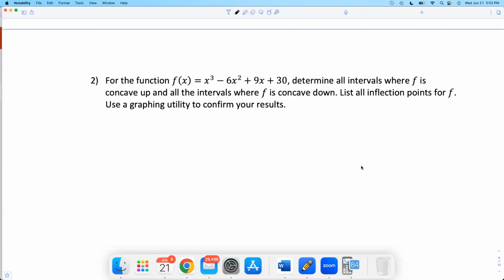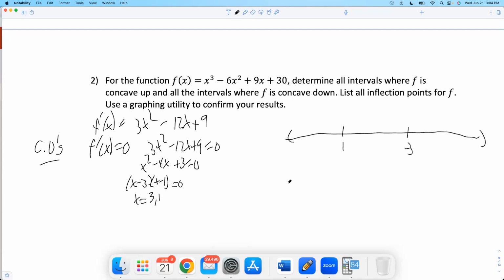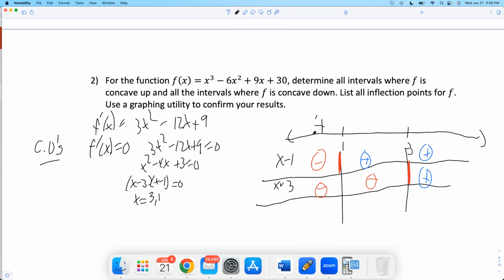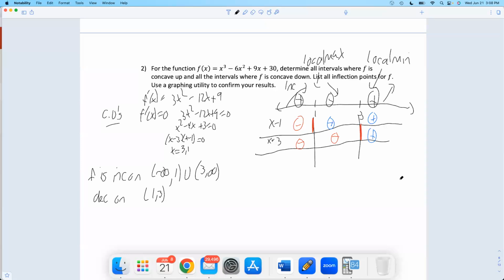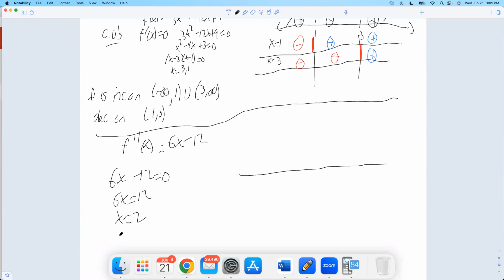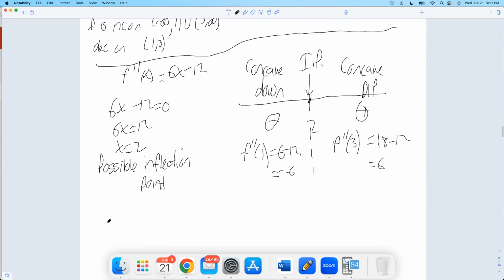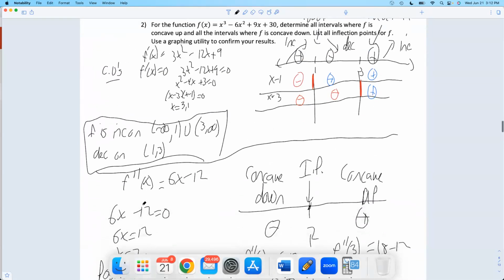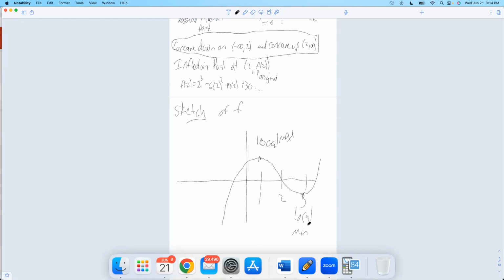Basic Curve Sketching Example 1 (12:15)